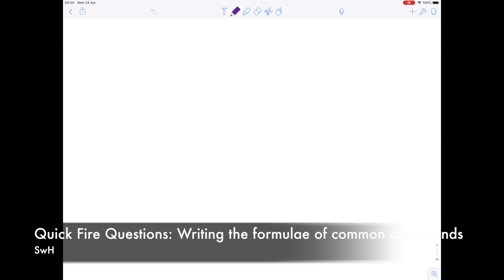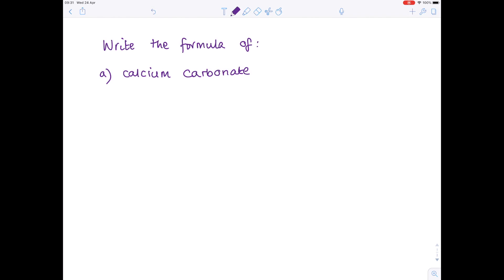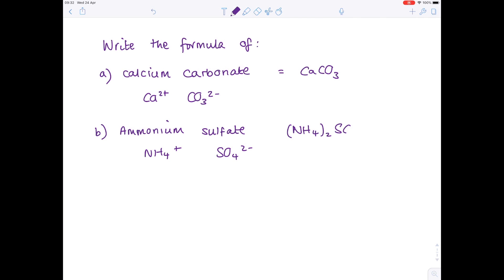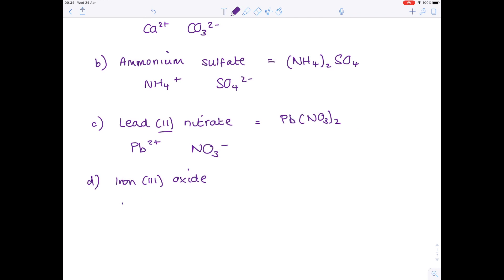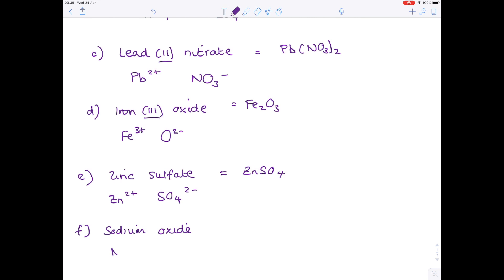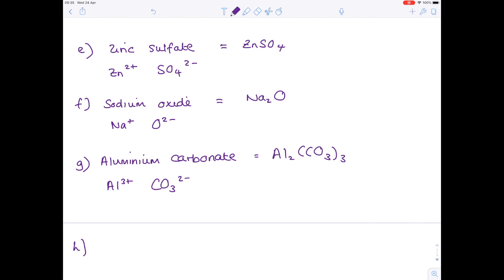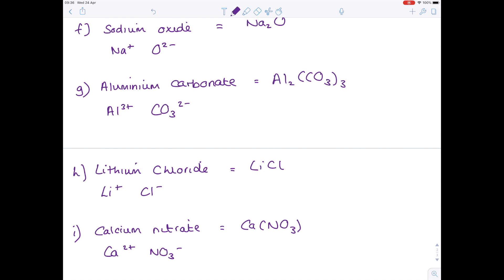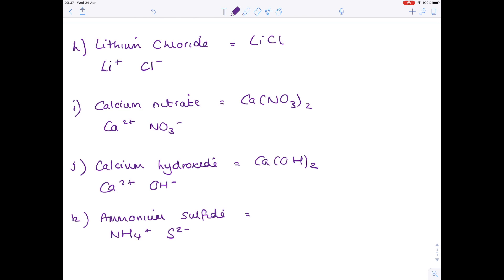COMMON IONS AND COMPOUNDS | Quick Fire Questions | GCSE Science Revision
Test your GCSE Chemistry knowledge as Hazel gives you questions and answers based on the common ions and compounds that you need to know for your exams.